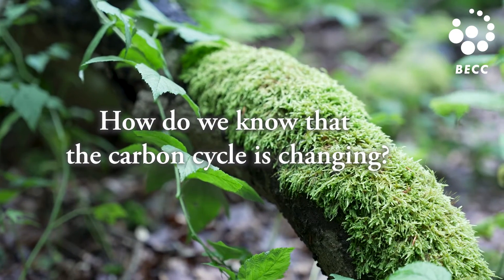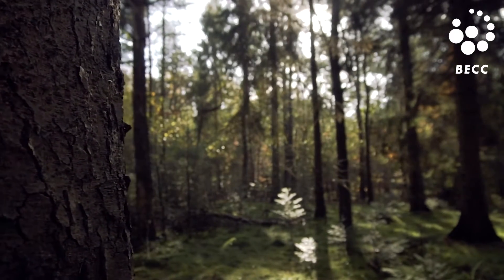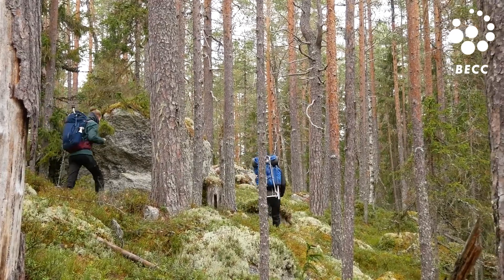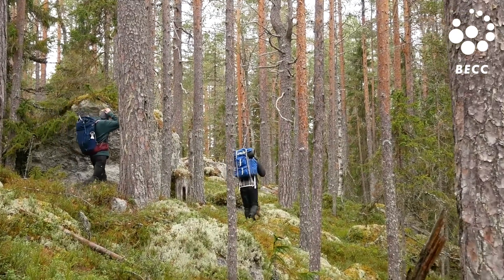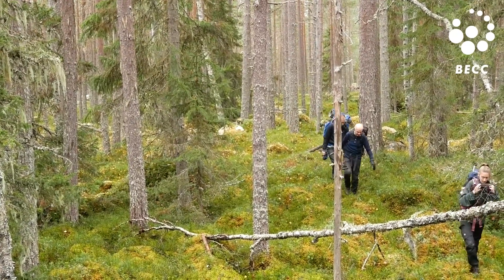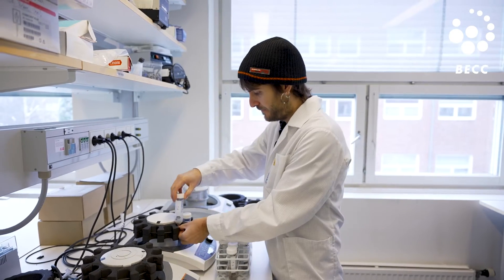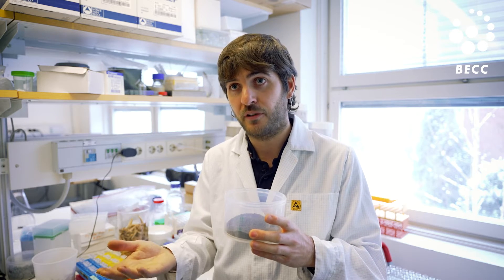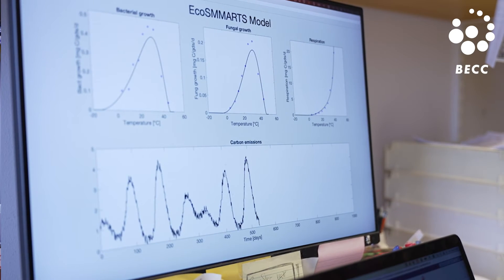How do we know the carbon cycle is changing?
The carbon cycle is nature's way of recycling carbon atoms, and the balance in this cycle is now being altered by human activity. But how do we know this? Accurately quantifying and projecting changes in carbon balance, and accounting for links to other biogeochemical cycles (e.g. N and P), is central to understanding and projecting climate change and its impacts on ecosystems and biodiversity.